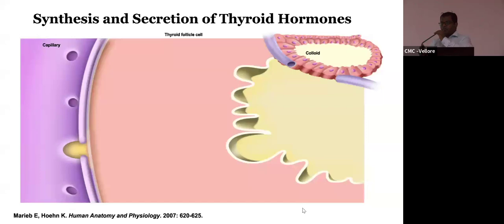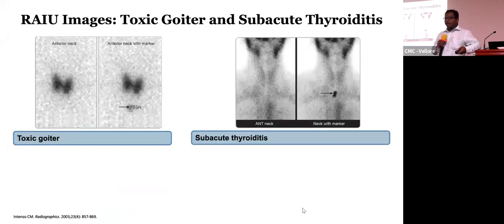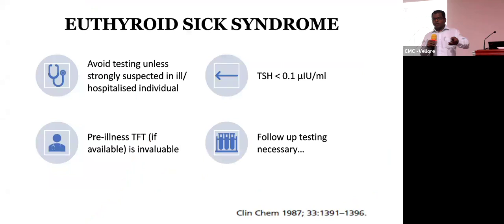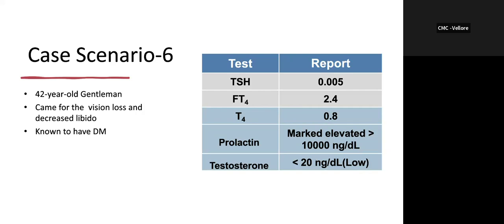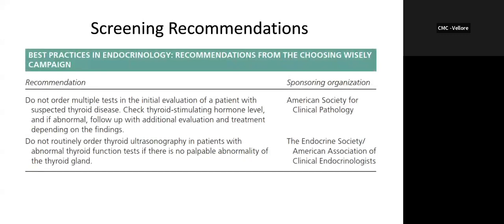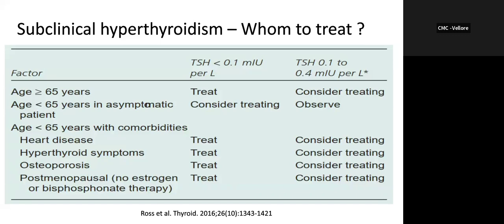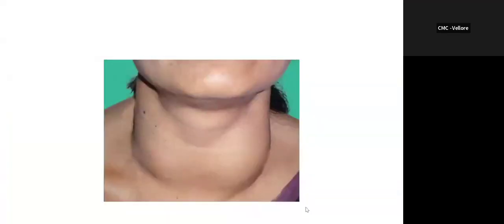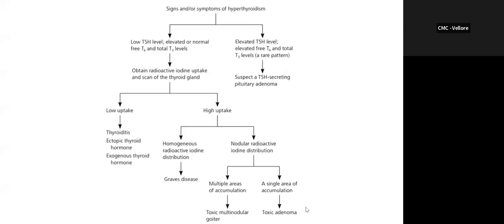THYROID DISORDERS AND MANAGEMENT - DR. FELIX JEBASINGH